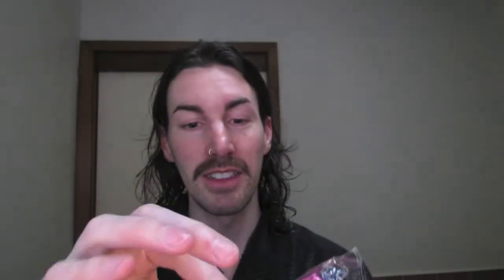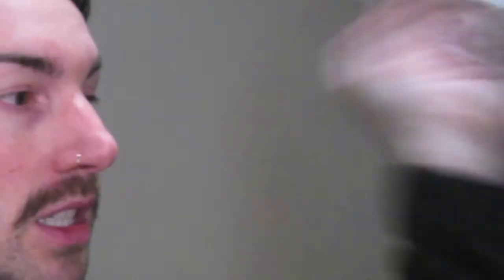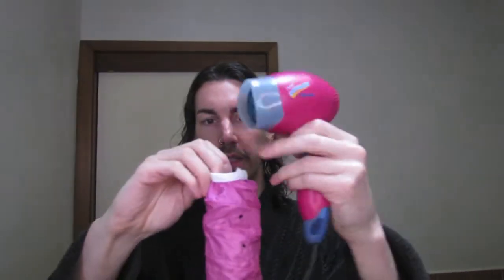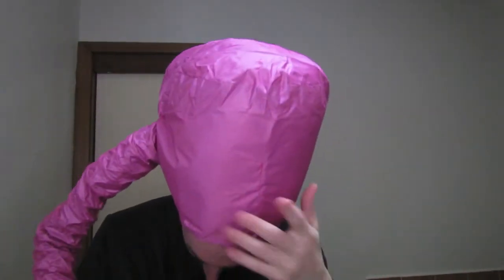Bonnet Hair Dryer Attachment....My hairdryer blew up!